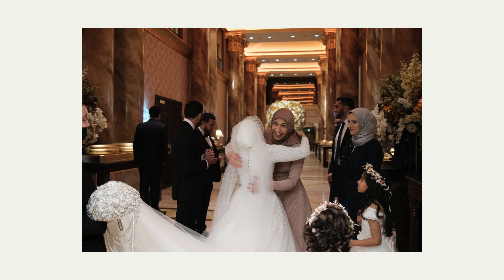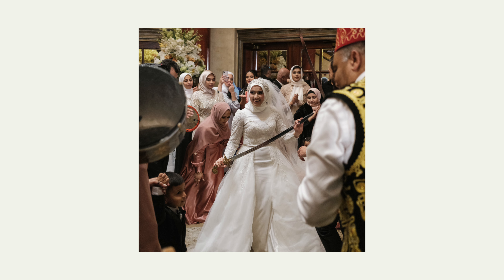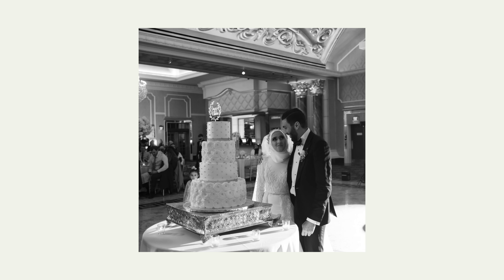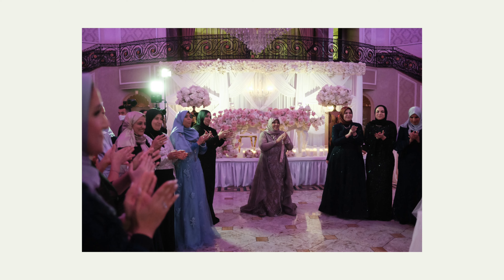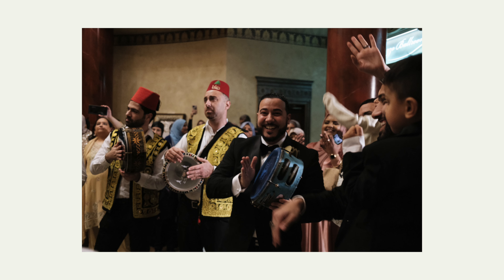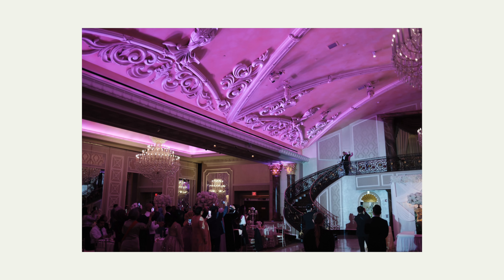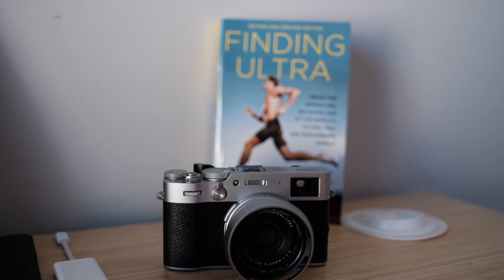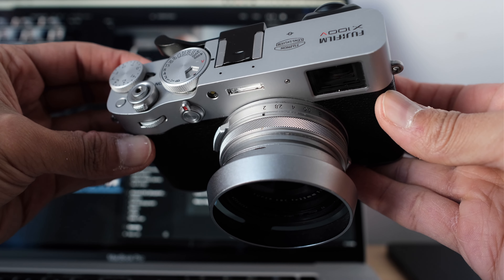Using the Fujifilm X100V to photograph an entire wedding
In this video we talk about my experience photographing an entire wedding with just a Fujifilm X100V. I was super nervous about just taking this one, fixed lens camera...